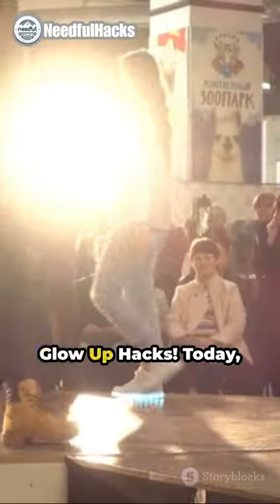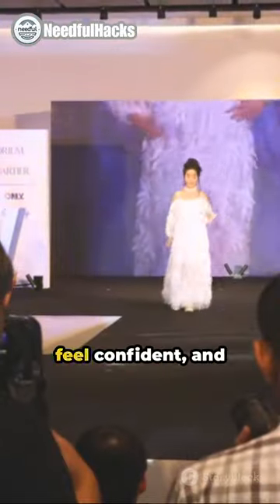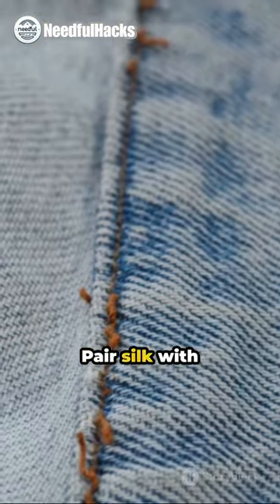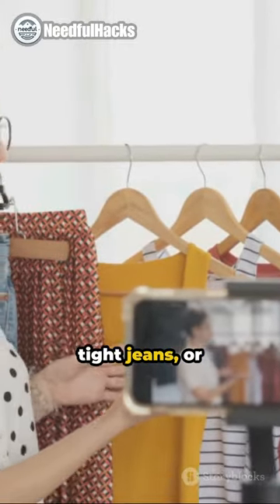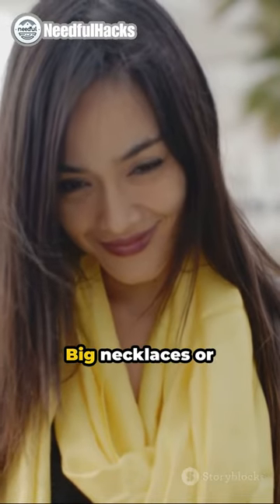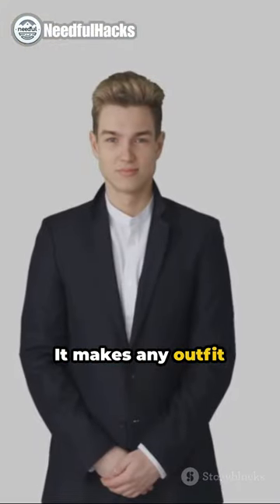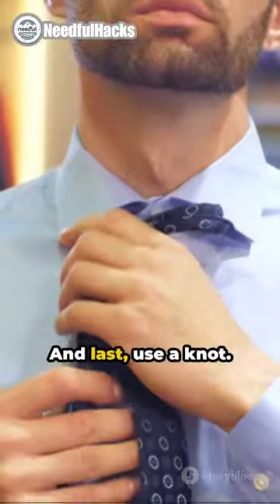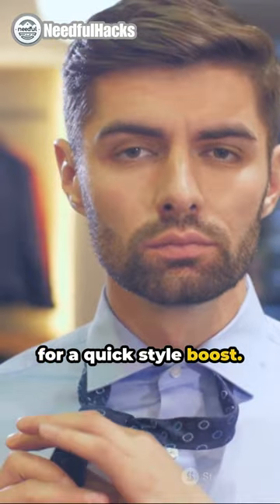🌟 Glow Up Hacks: 6 Game-Changing Fashion Tricks to Elevate Your Style! 💃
Unlock the key to fashion confidence with our video on “Glow Up Hacks: 6 Game-Changing Fashion Tricks”. Discover insider tips that will elevate your style and boost your confidence instantly! From easy wardrobe upgrades to clever styling tricks, we’ve got you covered. Say goodbye to fashion faux pas and hello to a whole new level of chic.

🌟 Transform your look with these fabulous tips and make heads turn wherever you go. Whether you’re revamping your outfit for a special occasion or simply want to feel more put together daily, these hacks will inspire you effortlessly.

Don’t miss out on these must-know fashion secrets! Watch the video now and be prepared to slay the fashion game like never before. Like this video if you found these tips helpful and share it with your fashionista friends who could use a style upgrade. Get ready to unleash your inner fashion icon! 💃🕺

glow up tips that actually work
glow up tips that actually work 2024
glow up tips for girls that actually work
how to elevate your outfit
how to step up your fashion game
how to improve your clothing style
how to get better fashion sense
how to glow up physically
how to elevate your style
dress to impress tips and tricks
life hacks that will change your life
refashion clothes tutorials
how to start a glow up journey
how to glow up physically and mentally
how to glow up over the weekend
dress to impress outfit hacks
how to get a glow up in a week
changing your style of clothing
how to glow up and get more attractive
how to get better at designing clothes
how to come up with designs for clothes
how to glow up like a model
how to glow up over the summer
glow up tips for girls
glow up tips workout
how to actually glow up as a man
ultimate glow up guide
how to dress like a cool girl
instant glow up tips
glow up tips for girls before school
how to get a glow up in a day
how to glow up before summer
how to improve your style
glow up workout challenge
how to get a glow up before school
fashion inspiration ideas
how to glow up in a week girl
glow up products that actually work
how to make your dress fit better
how to glow up naturally

Fashion hacks
Style tips
Confidence boost
Wardrobe upgrades
Styling tricks
Chic fashion